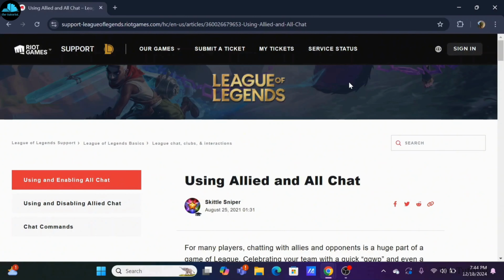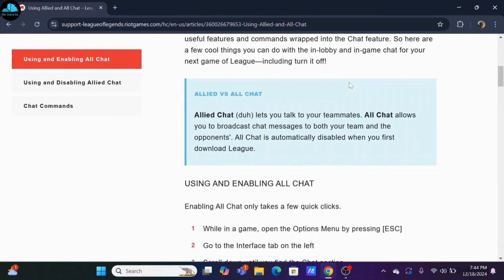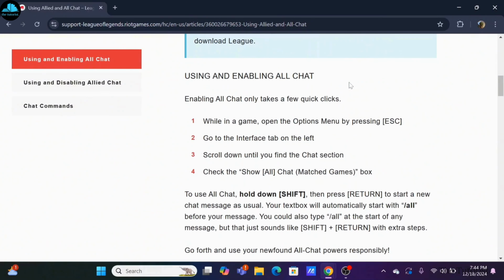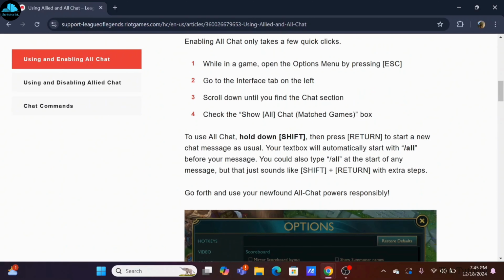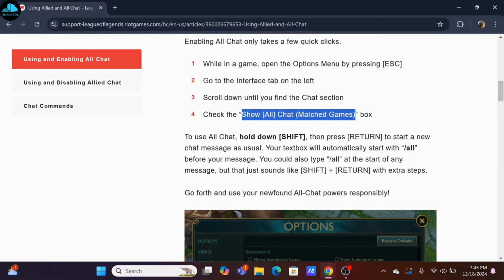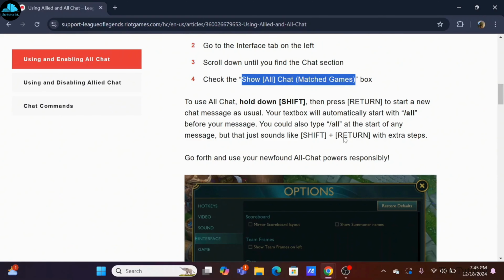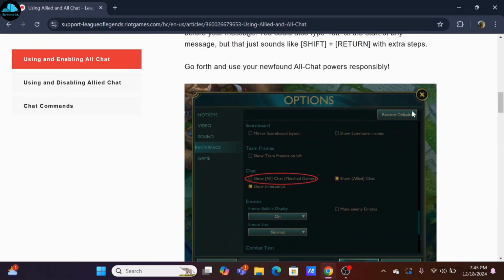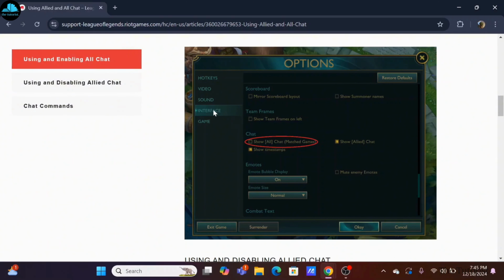How To Enable All Chat In League Of Legends (2025)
Want to have full communication with your teammates in League of Legends? In this video, we’ll show you how to enable All Chat in League of Legends in 2025. Whether you're looking to strategize better, coordinate plays, or enhance your overall gaming experience, this step-by-step guide will help you activate and customize the All Chat feature quickly and easily!

Timestamps: 00:00 – How to Access Chat Settings in League of Legends 00:10 – Step-by-Step Guide to Enabling All Chat